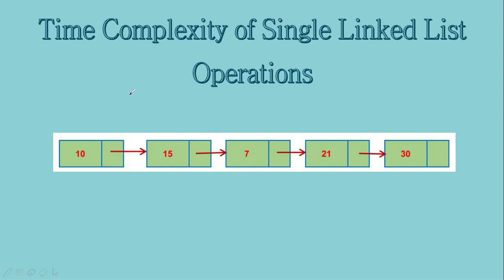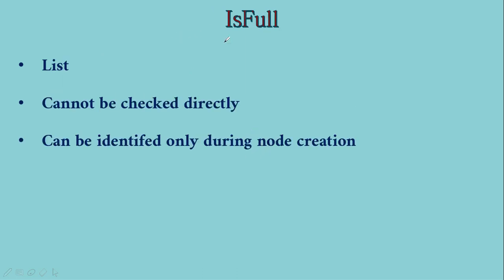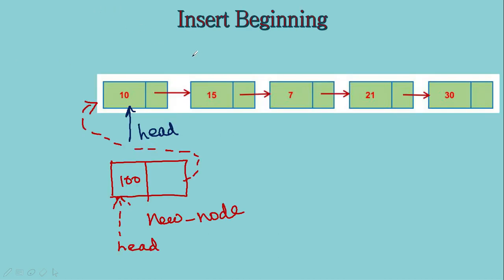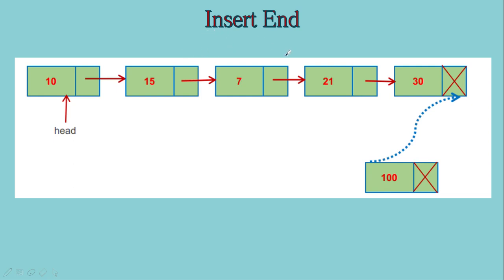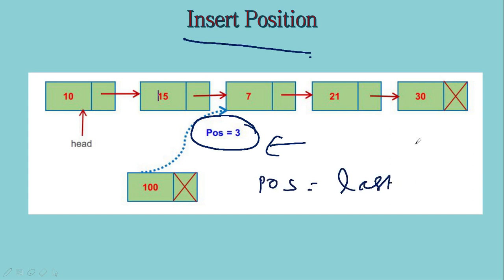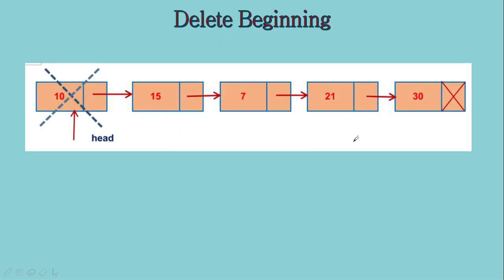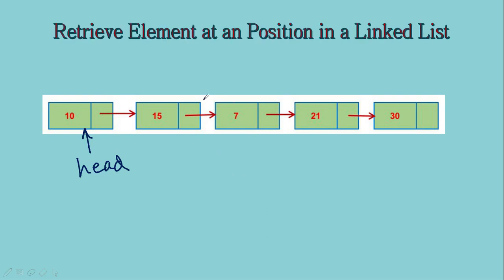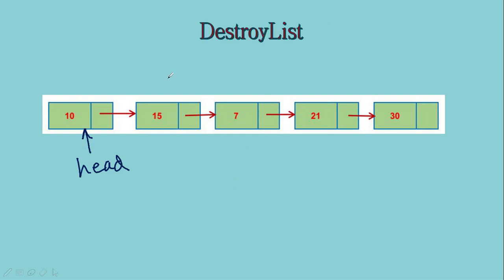Time Complexity of Single Linked List Operations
In this video, we discuss about the time complexity of the single linked list operations. Big Oh notations are used for indicating approximate time required for performing the operation.